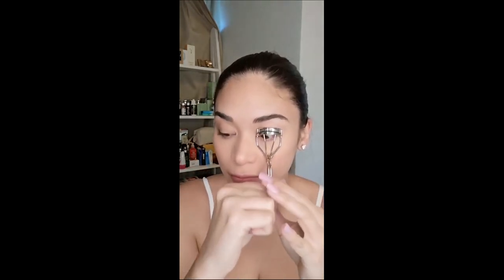Make Up Tutorial by Miss Universe Pia Wurtzbach's